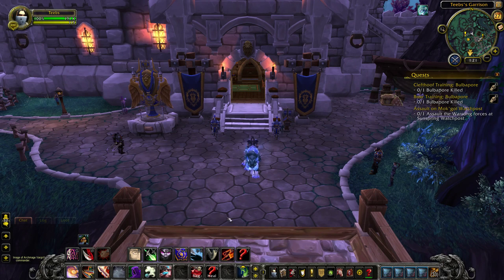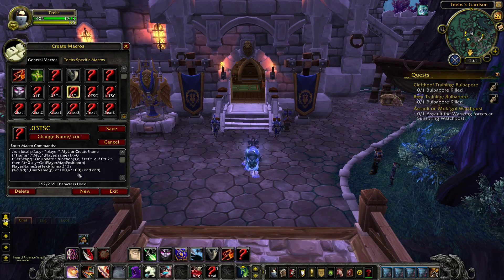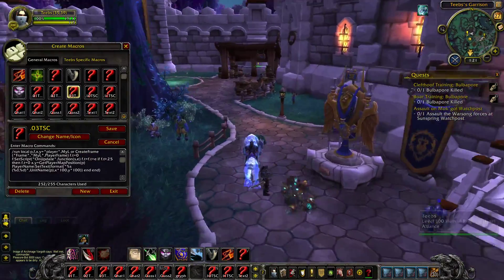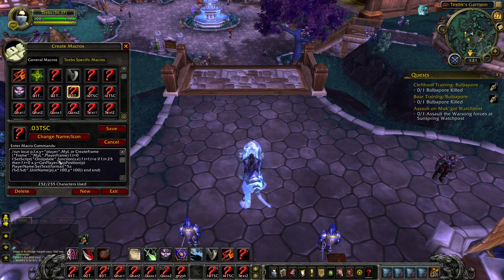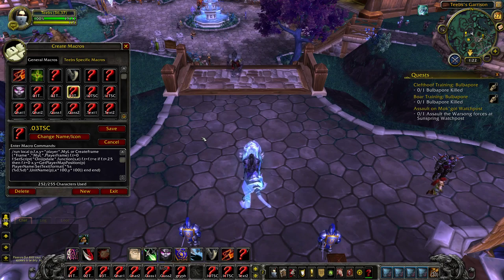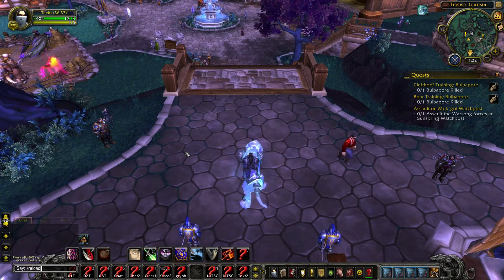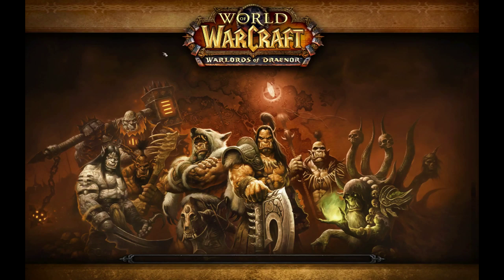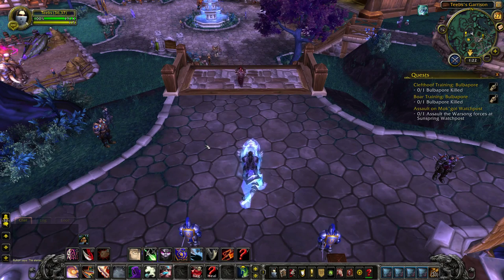Addon Spotlight: Player Frame Coordinates